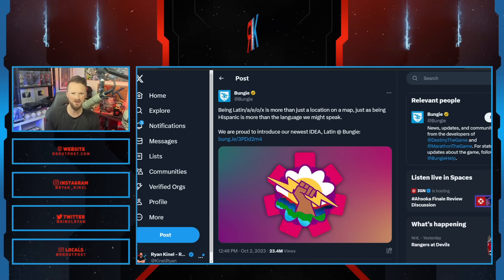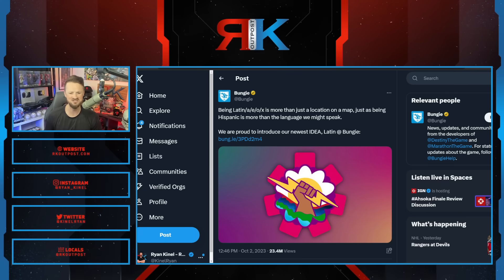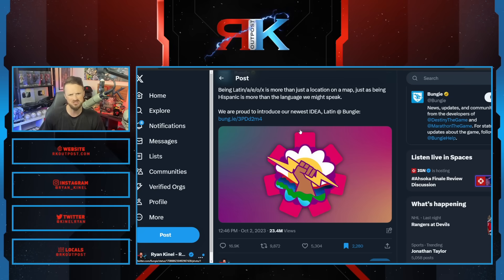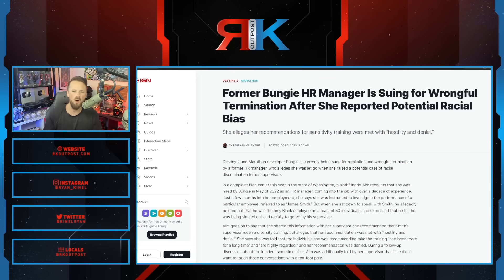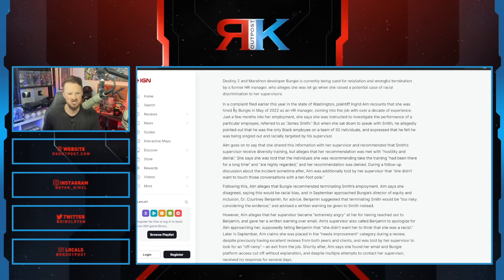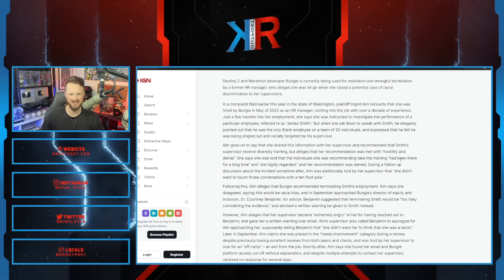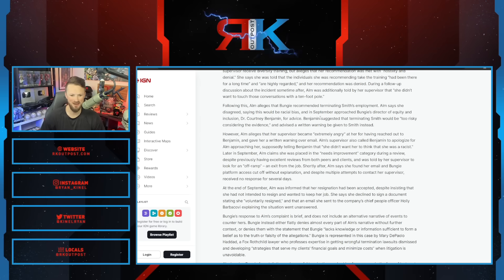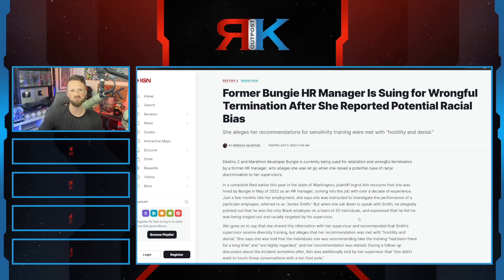Woke Bungie Gets DESTROYED Over Discrimination Lawsuit Just DAYS After Pushing Cringe Virtue Signal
A HUGE thank you to the following Patrons!:
Master Level:

Knight Level:

Mike Jackson -
Saberian Dream –
Rushin Bob -
Padawan Level:
Optimus Prune -
R R -